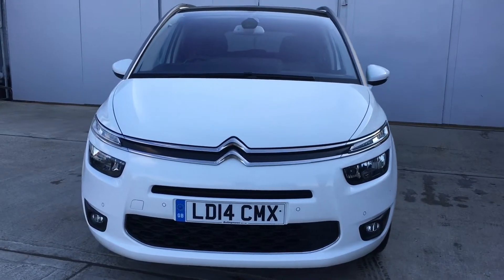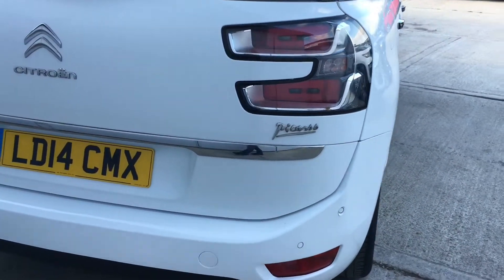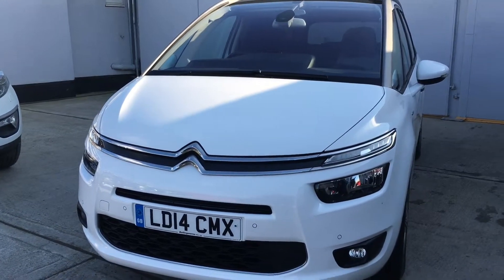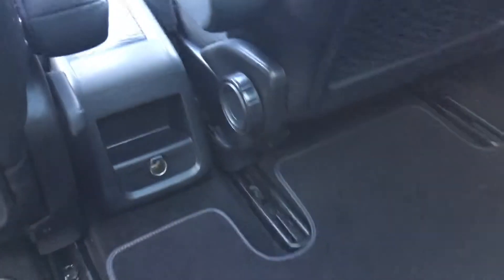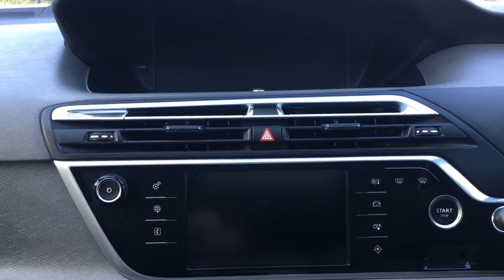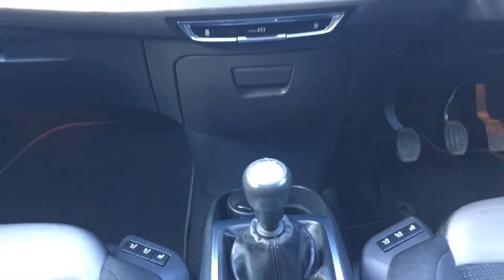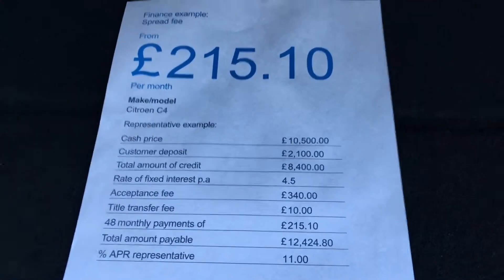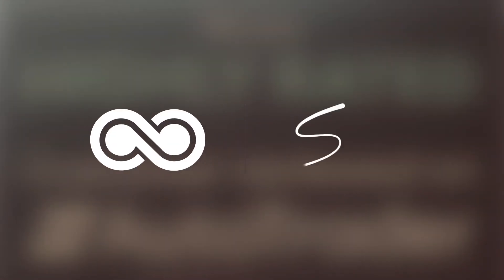2014/14 Citroen C4 Grand Picasso 1.6HDi Exclusive+ finished in Polar White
This One Private Owner Citroen C4 Grand Picasso is in great condition and comes with a Full Citroen Service History & March 2020 MOT. Very high level of equipment including - Sat Nav, Bluetooth, DAB Radio, Panoramic Glass Roof+++